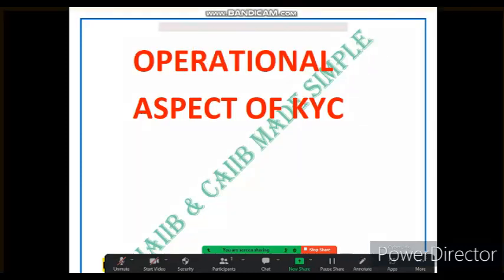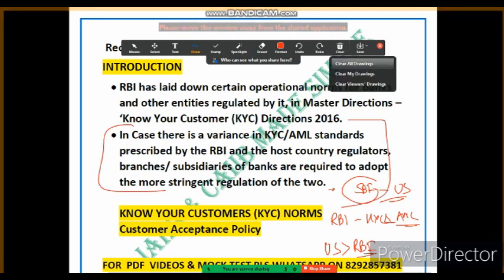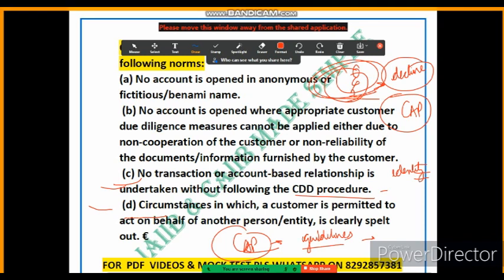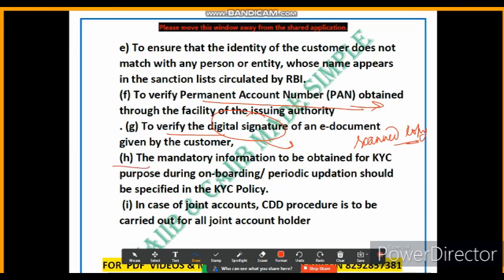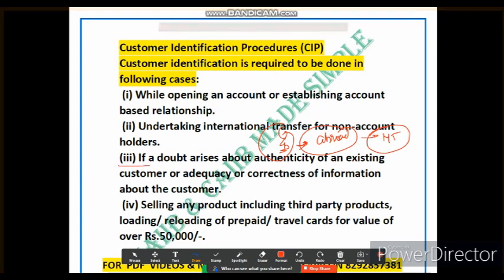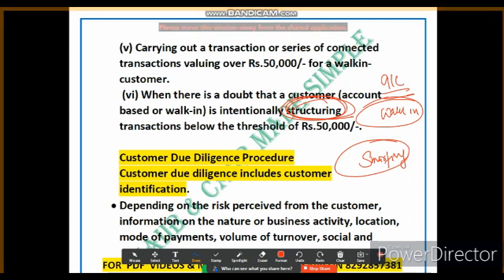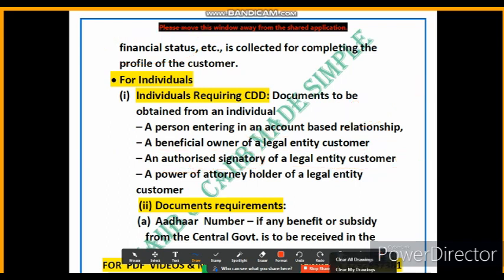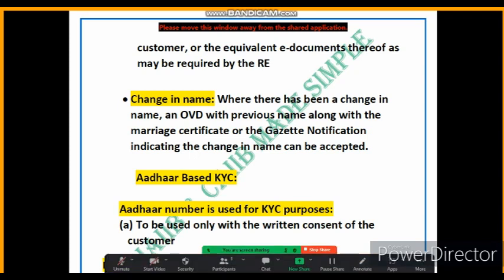PPB UNIT 3 || OPERATIONAL ASPECT OF KYC || THEORY || PART 1 || ENGLISH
Hi sir / mam
Greeting from JAIIB & CAIIB MADE SIMPLE

You can take help of our youtube channel and exam oriented study material for JAIIB.

Also we offer paid courses for same.

*JAIIB PLAYLIST AS PER REVISED SYLLABUS **